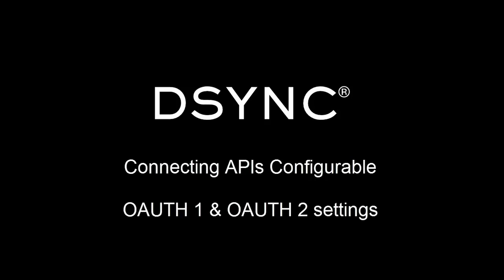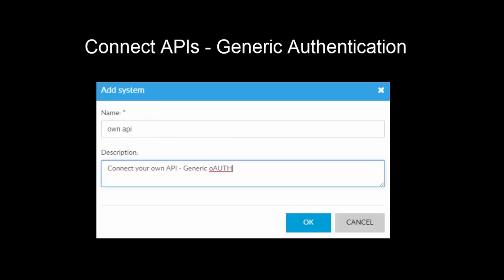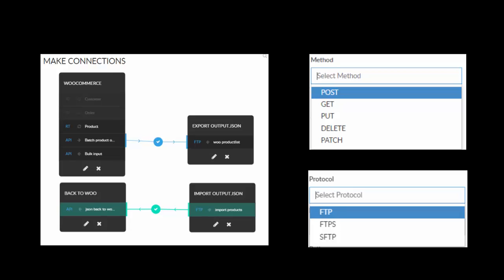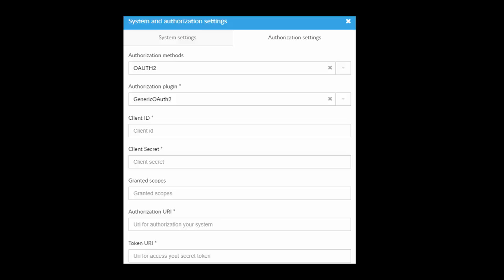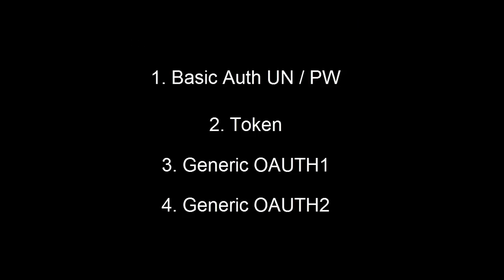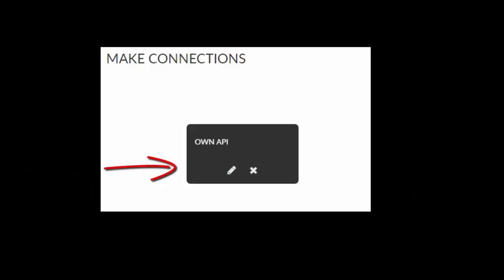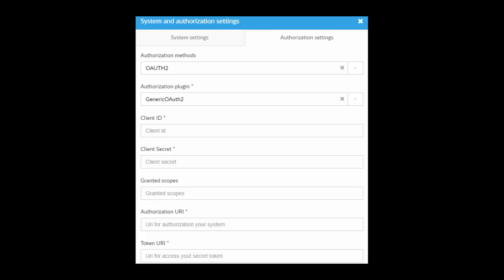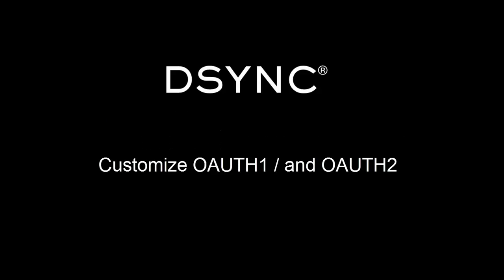Connecting APIs authentication oauth1 and oauth 2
DSYNC is used to connect API's. This video features our generic oauth 1 and oauth 2 functionality where developers can customize headers for authentication. Connect multiple systems and data points together with DSYNC live integration tool. Bend and transform data between endpoints. DSYNC is a live data integration platform that can connect multiple APIs together. The platform offers a free developers account via the pricing page.